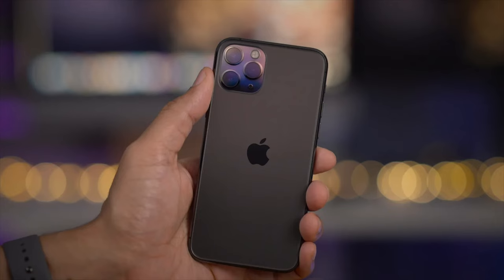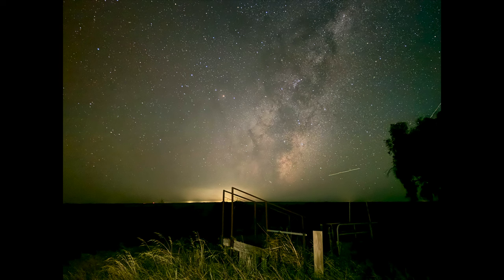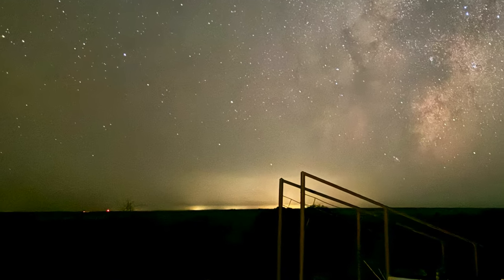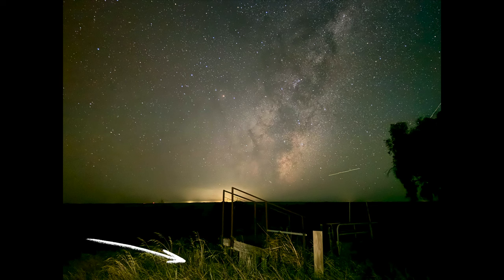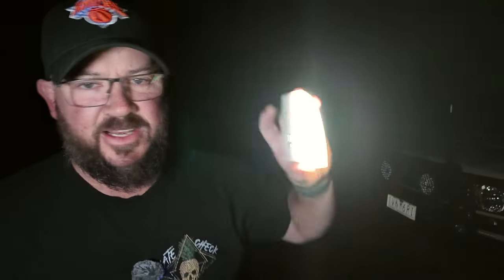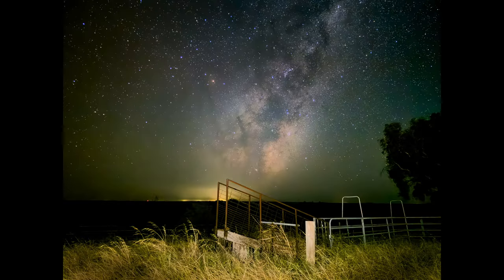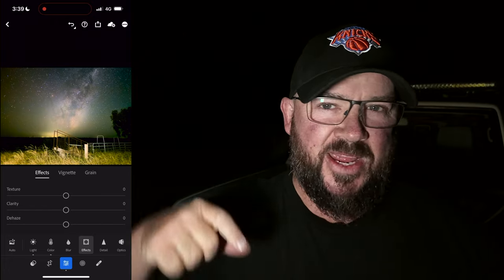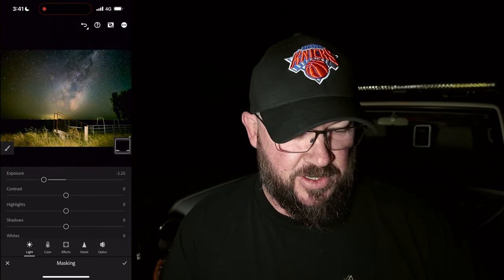Easily Capture The Stars With Your Iphone: Unleash Stellar Photography Skills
Use your iPhone to photograph the stars, its very easy to do. All you need is a tripod and some dark sky.
When I started taking photos of the stars with my iPhone 11 Pro, I was amazed that it could even do it.
The same method was used to photograph the stars with the iPhone 12 Pro and the 13 Pro, even the 14 Pro.
Now that Im using the iPhone 15 Pro Max to photograph the stars, the photos are even better.
This is aimed at the person who is a beginner. How to take photos of the stars for a beginner.
We use Adobe Lightroom to edit the photos in this video.